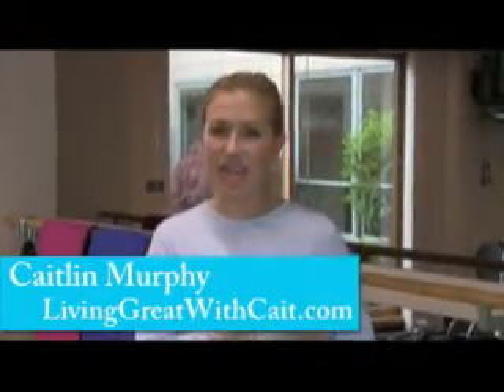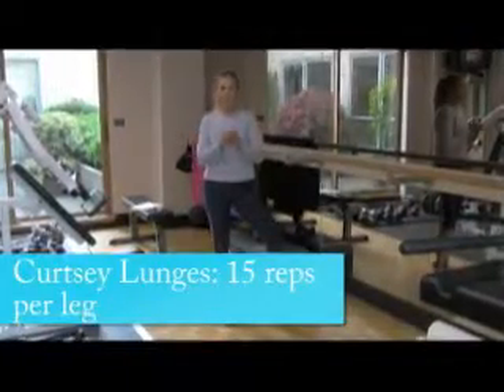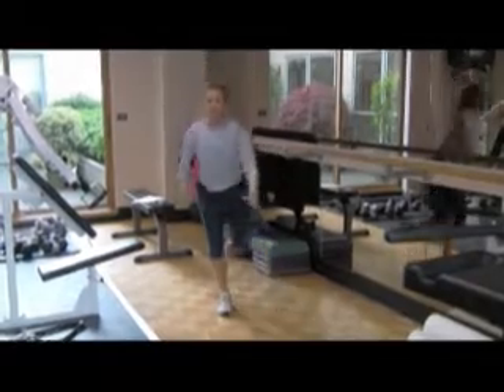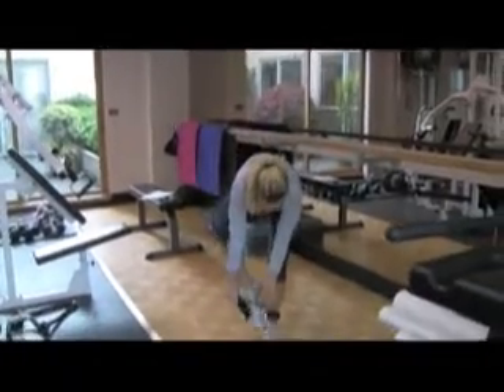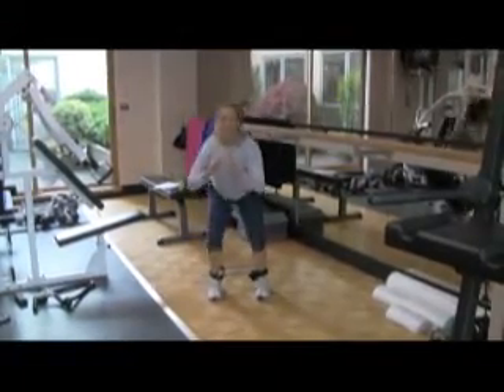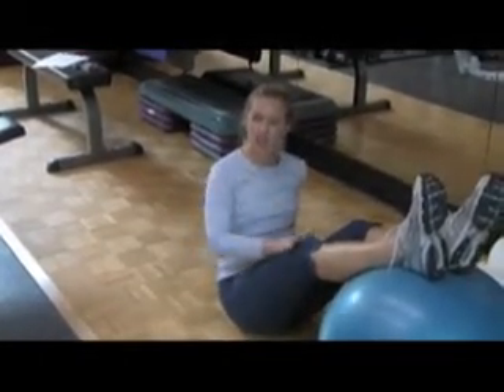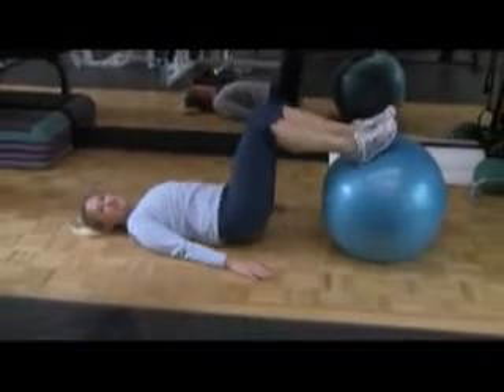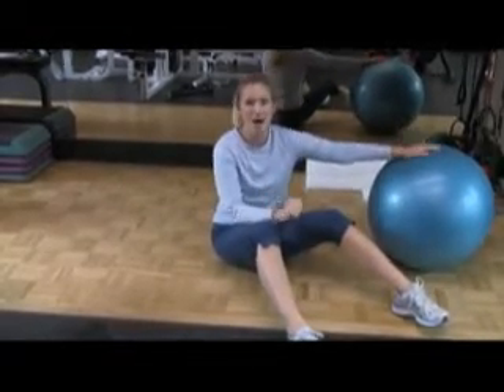Workout Video: Looking great in leggings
Get all those trouble spots toned and tightened so you look amazing in
you leggings this fall! Check out LivingGreatWithCait.com for more!